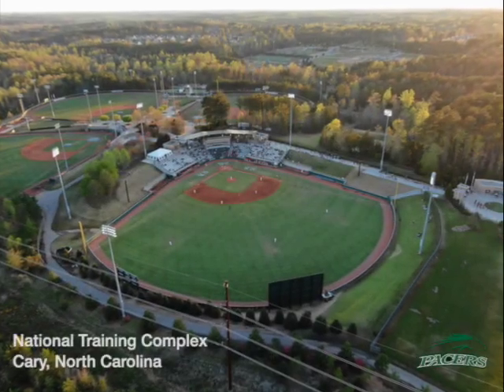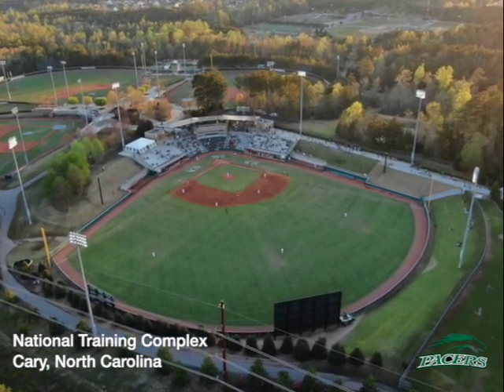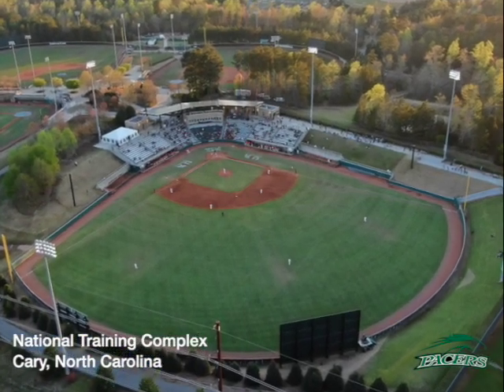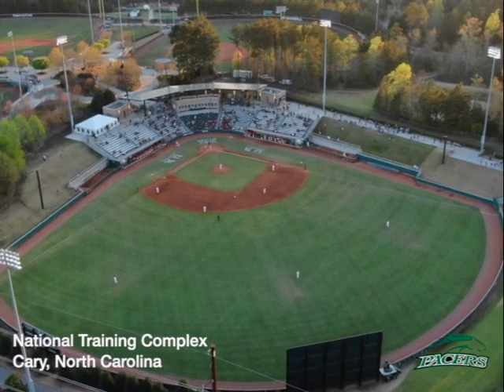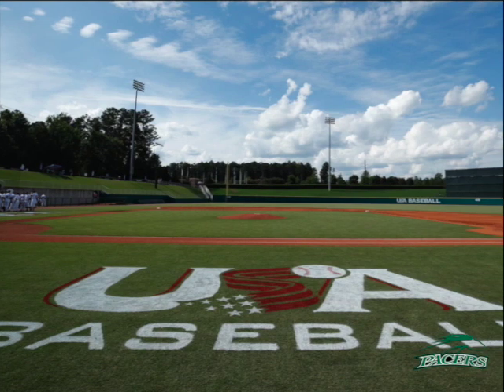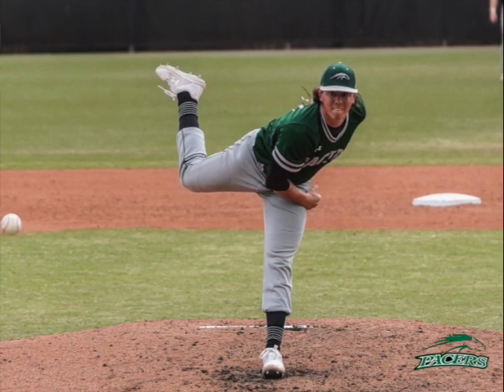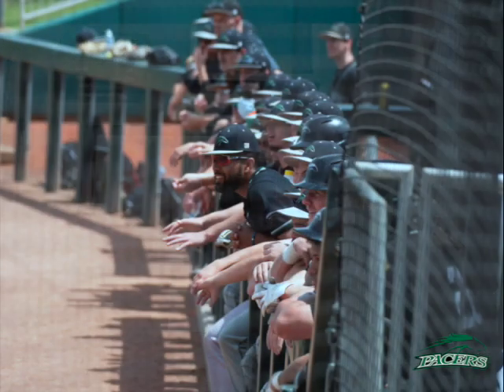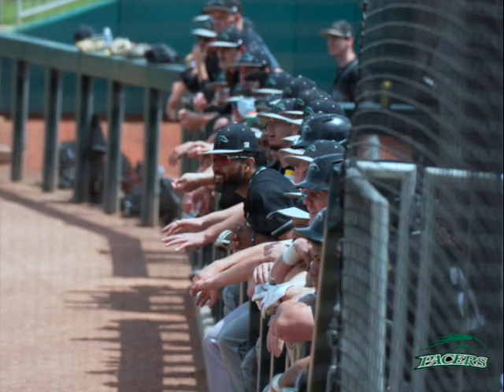FacilityFriday: William Peace's USA Baseball Complex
Each Friday for the 2022-23 academic season the USA South Athletic Conference will spotlight facilities on their campus which contribute to successful experiences for their student-athletes. as well as the campus as a whole.